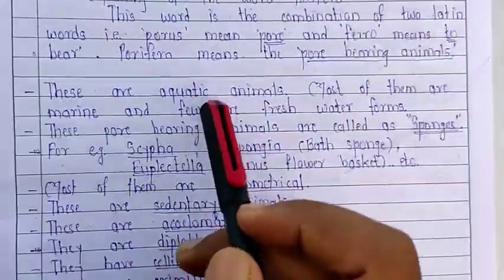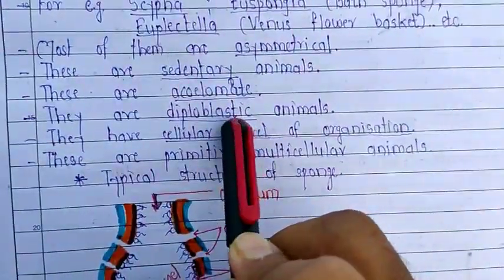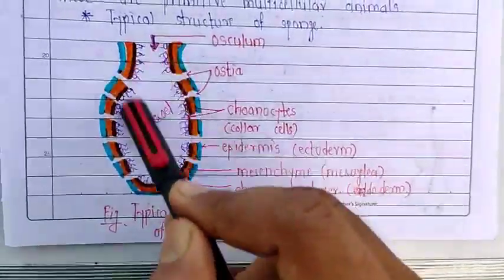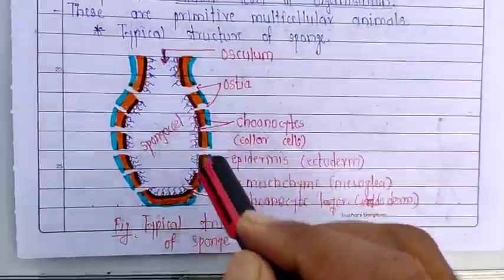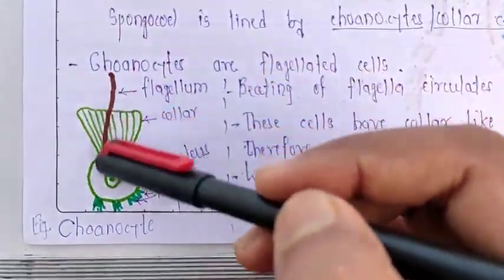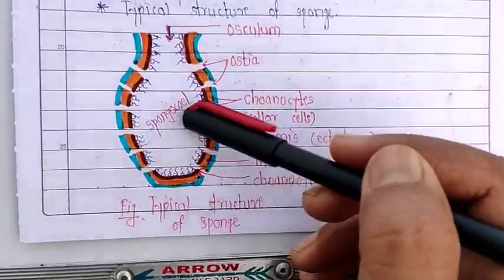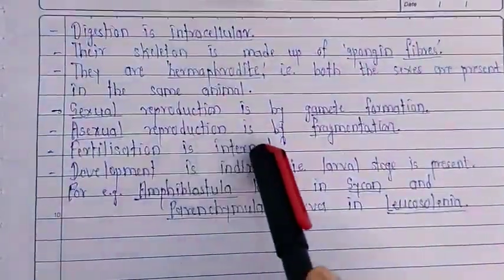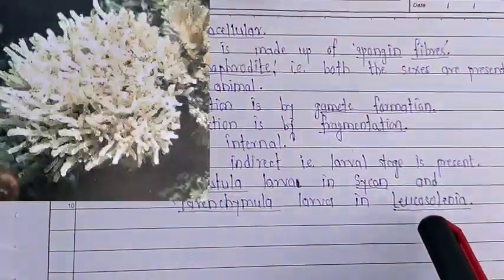Phylum -Porifera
11th Biology,

Animal kingdom,

1. Phylum Porifera,

e.g. Sponges